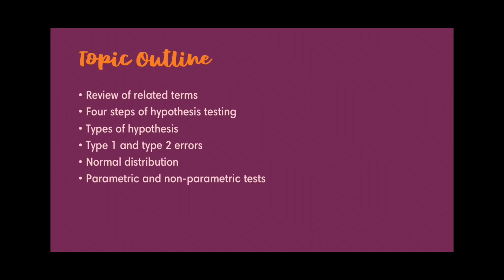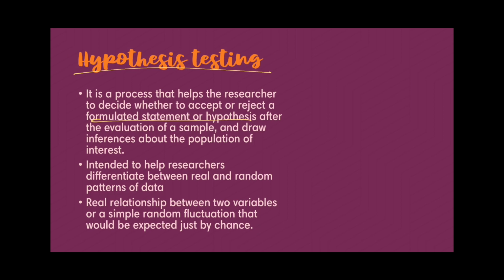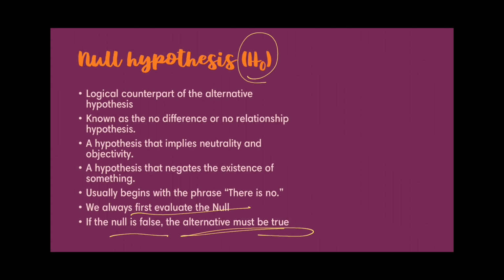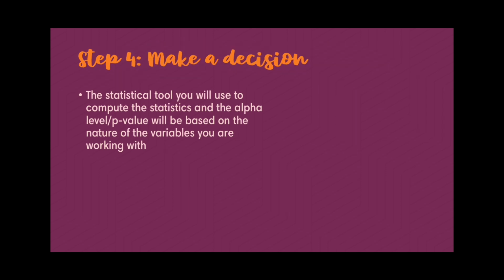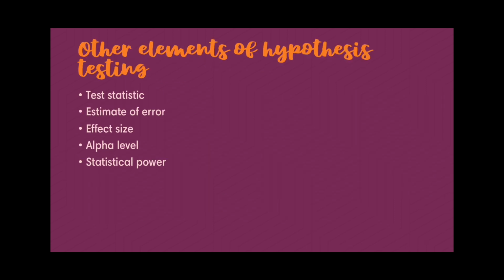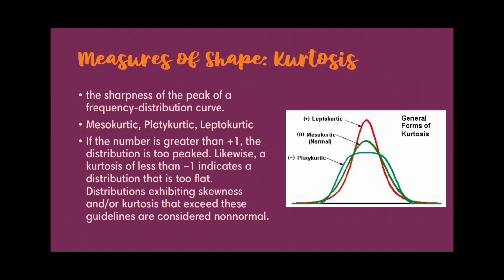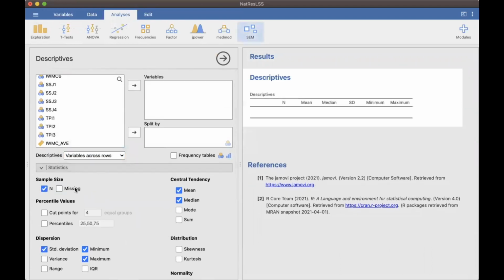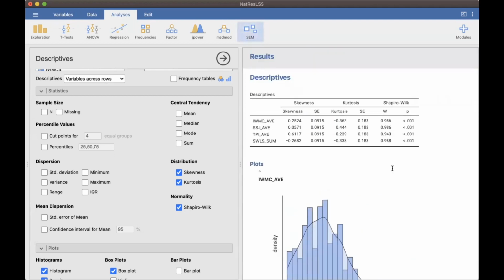05 Hypothesis Testing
Contents:
- Steps of hypothesis testing
- Normality
- Measures of shape

Thanks @renenob for the outline of slides.